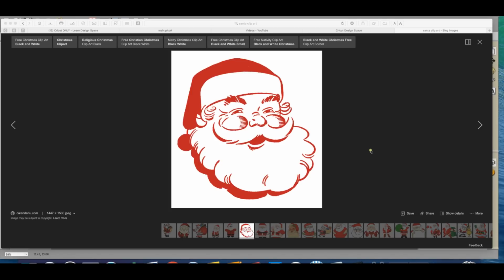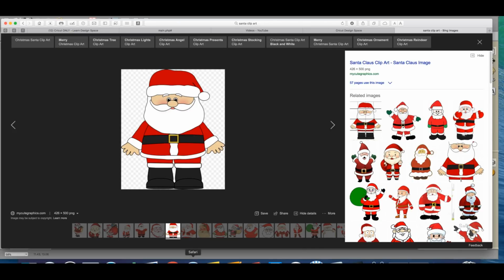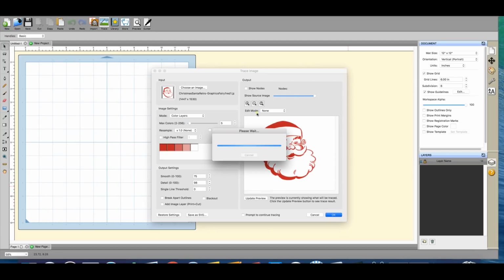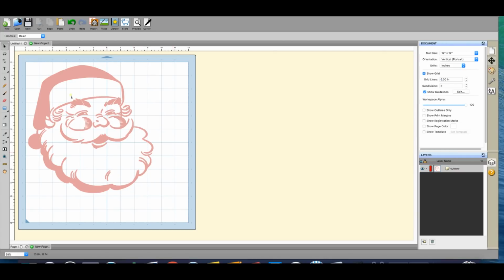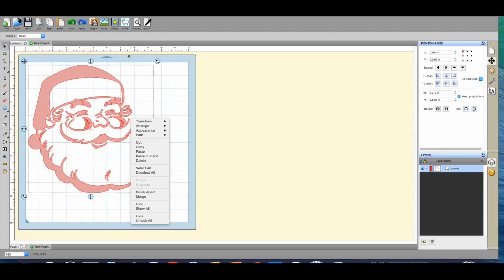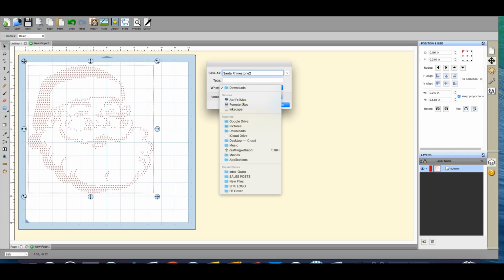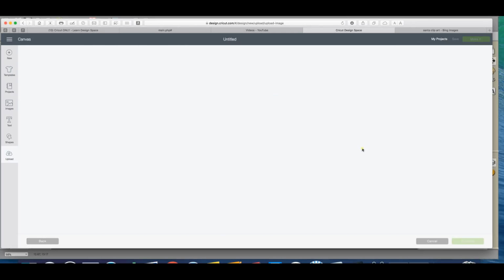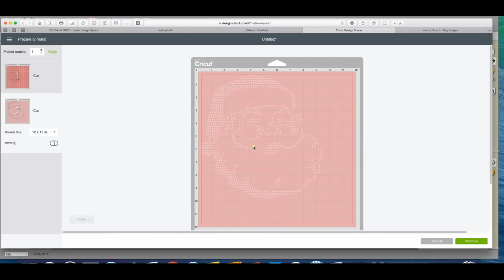Crafting With April - SCAL5 Rhinestone Templates & Design Space